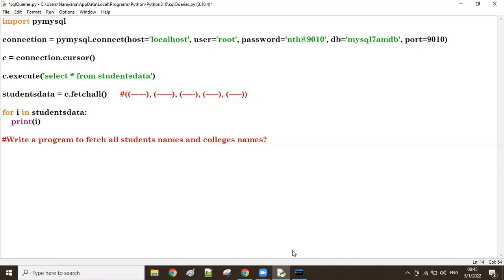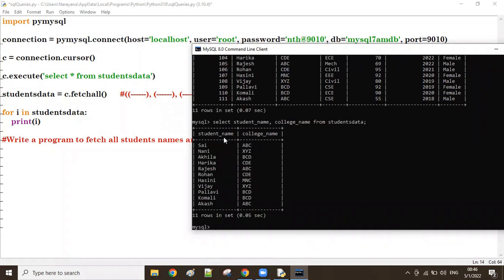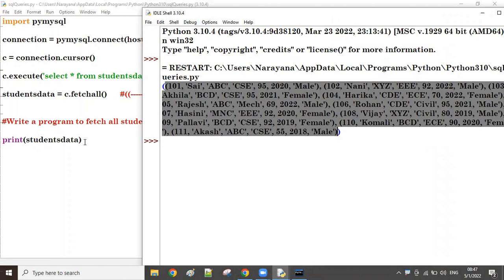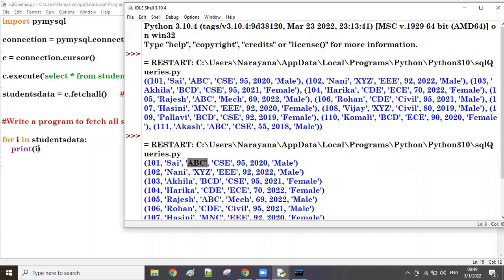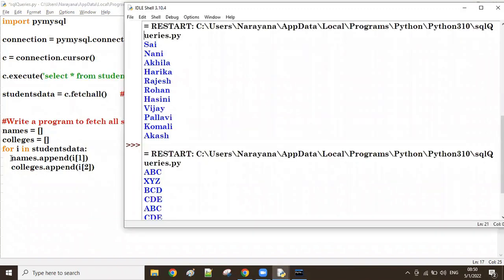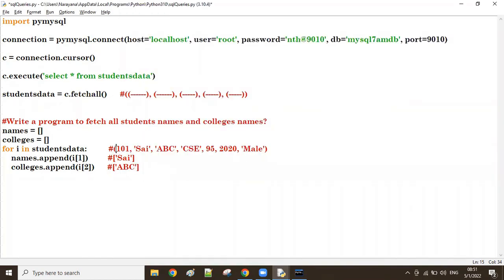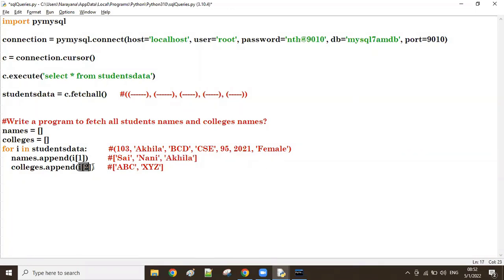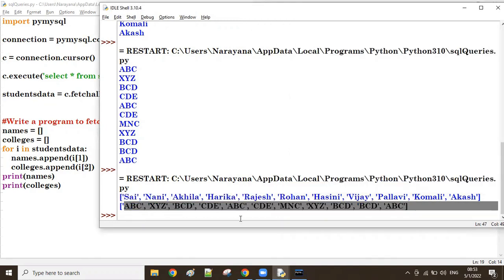#2: Python & MySQL || Fetching all Students and Colleges Names || Mr. Narayana || NTH || 9010607010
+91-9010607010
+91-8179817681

Ameerpet,
Hyderabad,
Telangana.